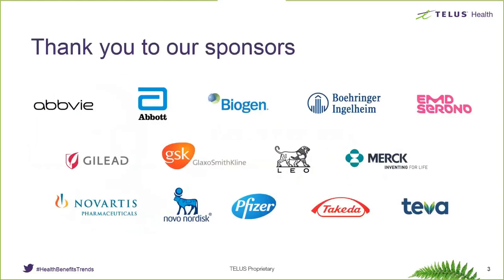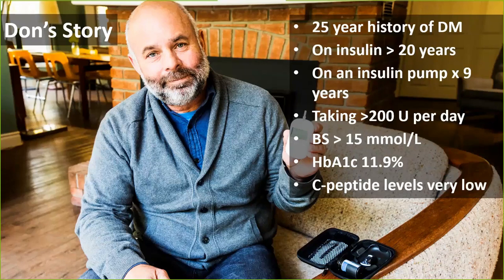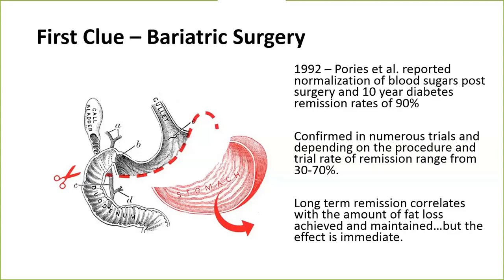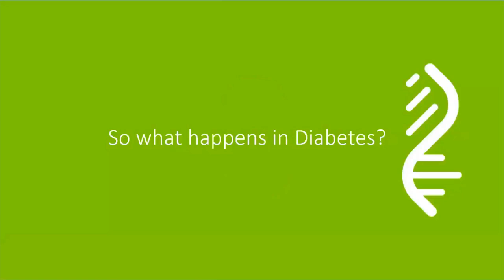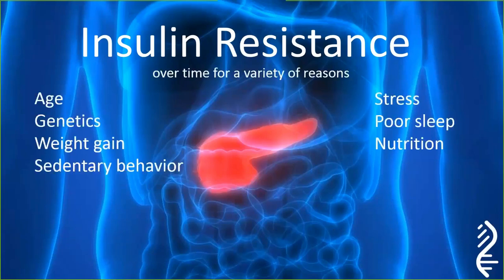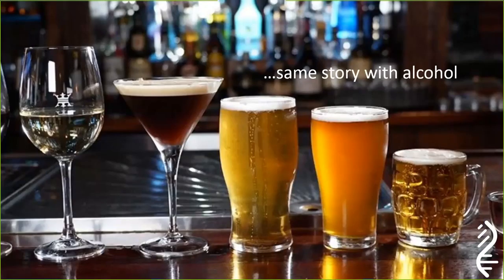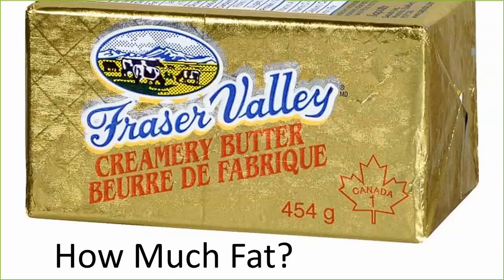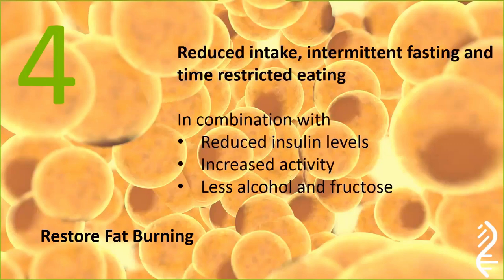2020 TELUS Health Annual Conference: The promise and potential of type 2 diabetes reversal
Rates of diabetes and prediabetes continue to rise in Canada. While there is no cure, type 2 diabetes is increasingly recognized as reversible with intense lifestyle interventions. In this webinar, Dr Brendan Byrne discusses an evidence-based approach that identifies key behaviours which can reverse the underlying, tissue-specific insulin resistance process.